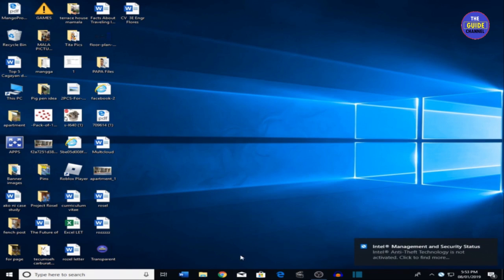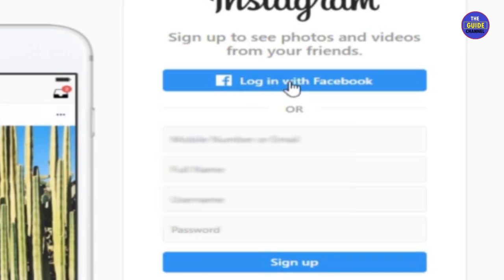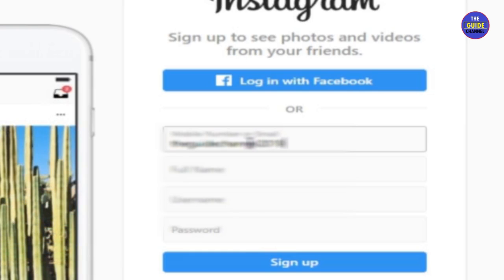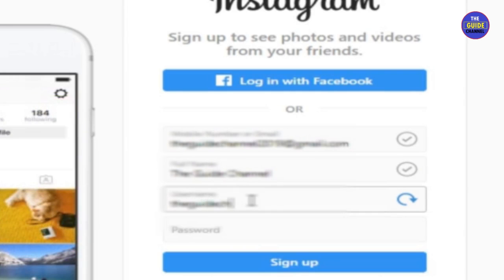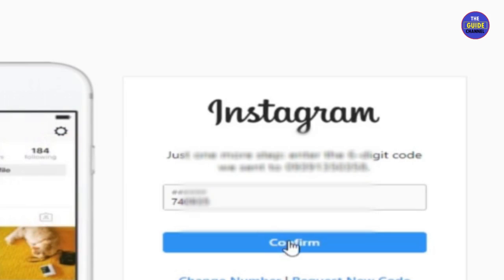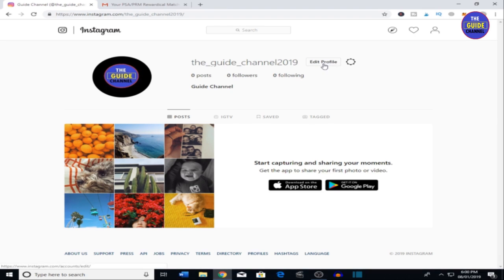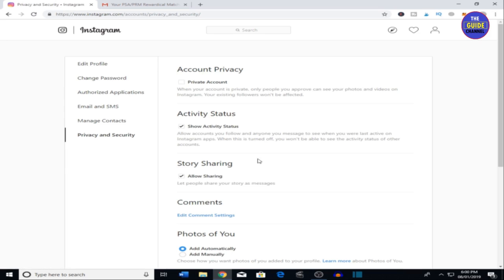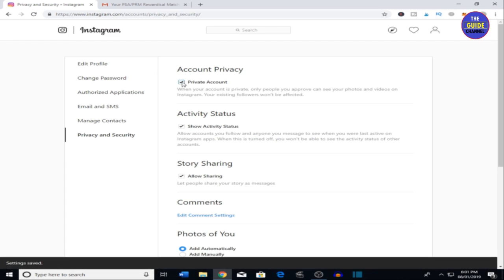How To Create Instagram Account On Computer 2019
So for this video, it will be showing on how to create a new instagram account using email and mobile number. Also, it show on how to make instagram account private with just simple and easy steps.

What do you think on this video?